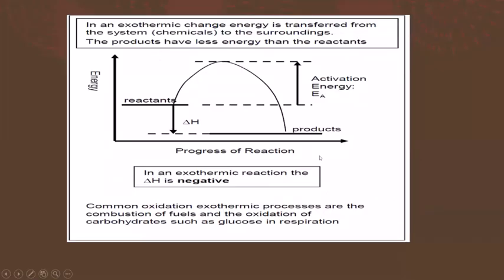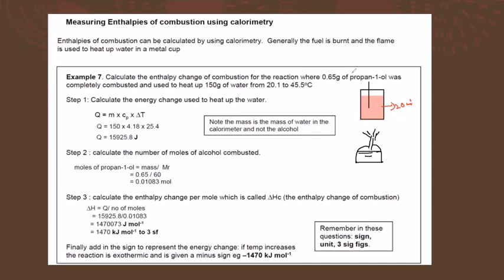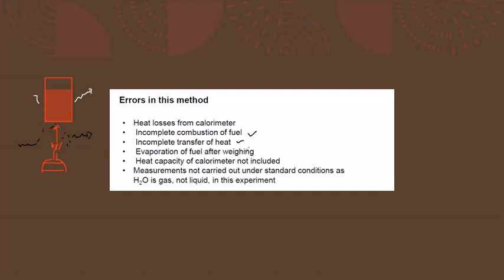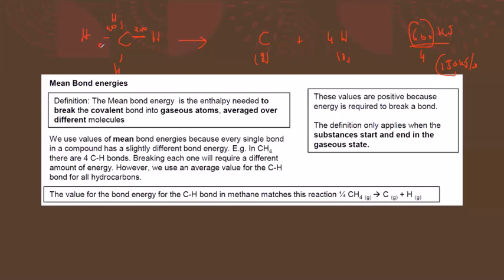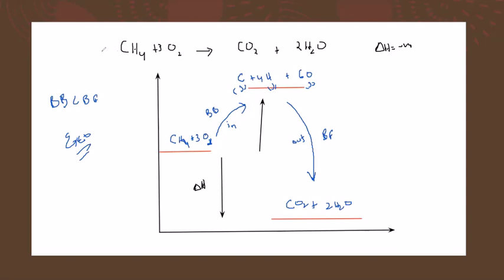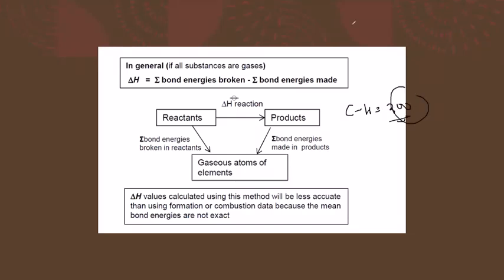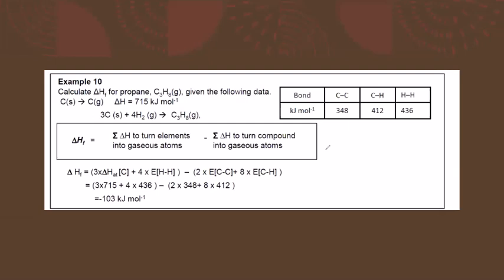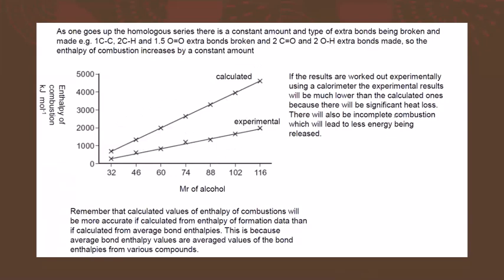Mean bond Enthalpy changes calculations As Chemistry Unit 2 lesson 10 part a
Mean bond Enthalpy changes calculations